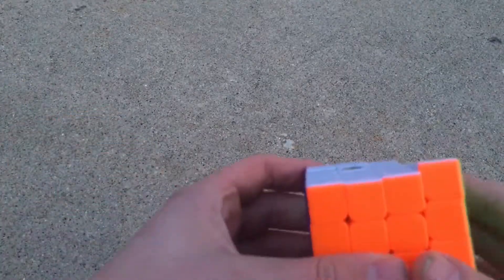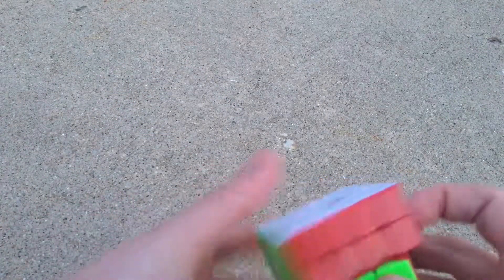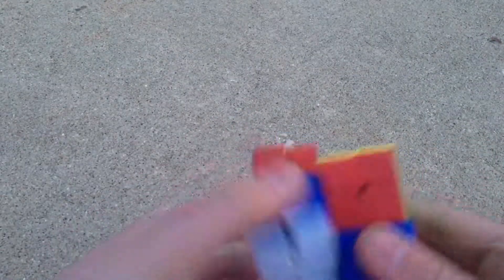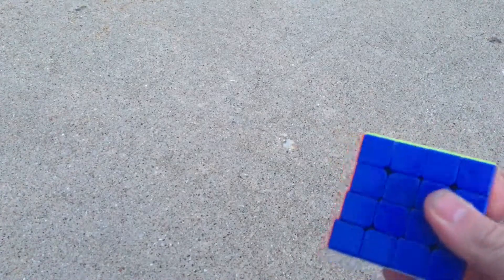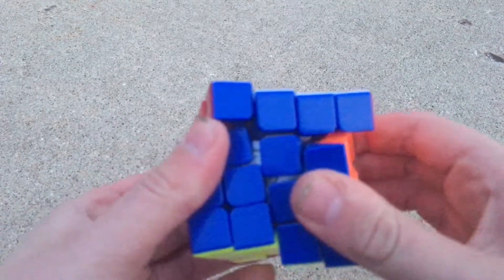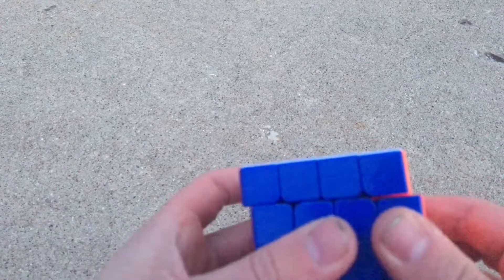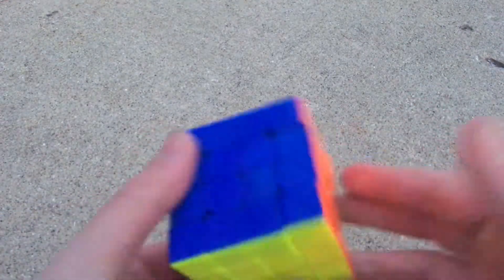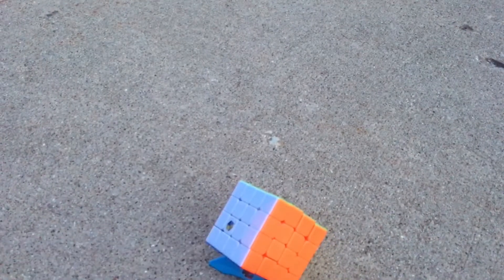Review On The YuXin Blue 4x4!